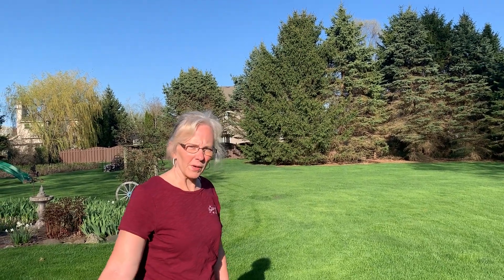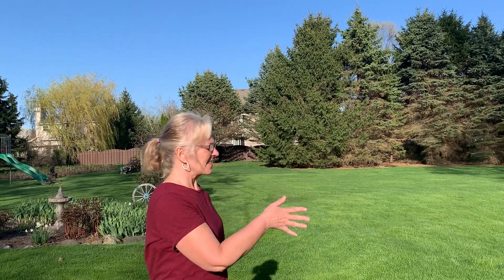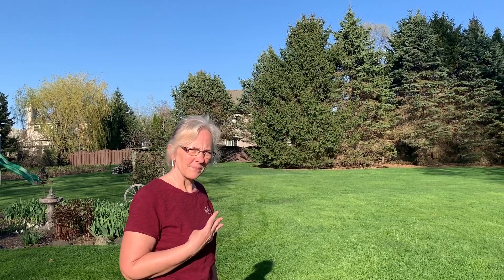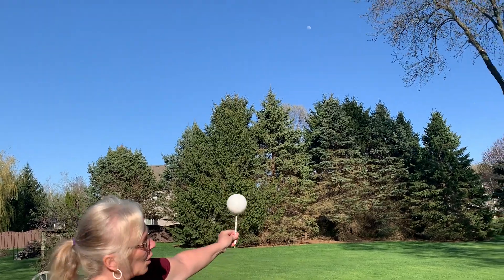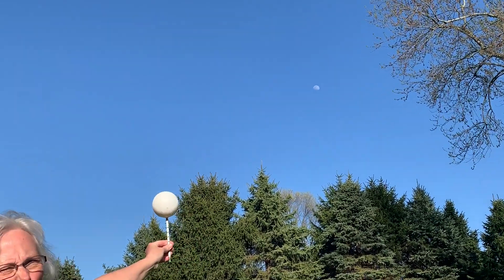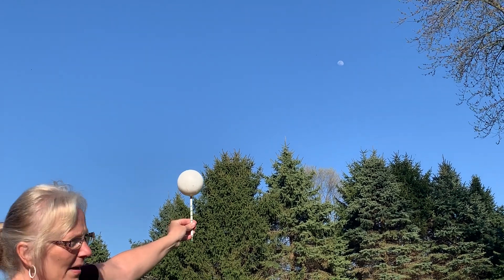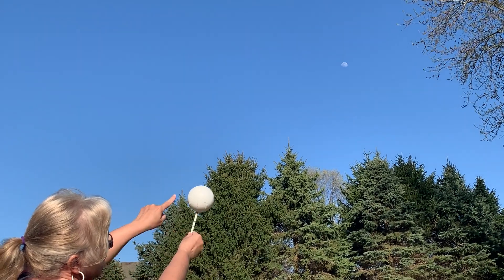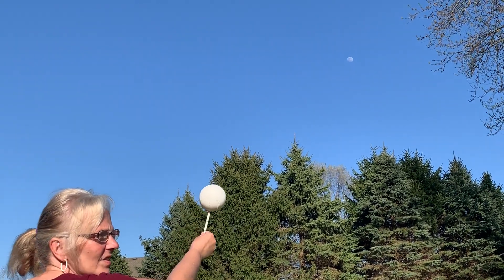Wiffle Demo, May3-Wax Gibbous compare to Apr30-1st quarter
Compare this May 3rd model to the April 30th model. Is the Moon in the same spot? Is it the same size? Can you see why this happens? Is this a good model for Moon phases?